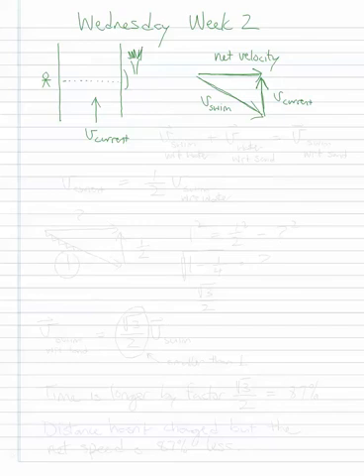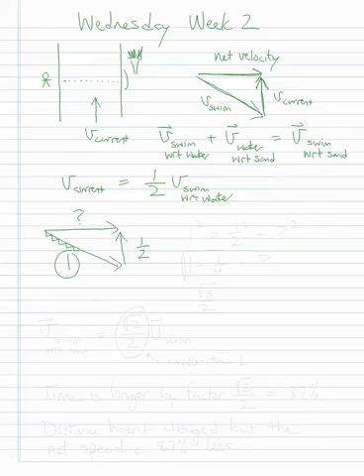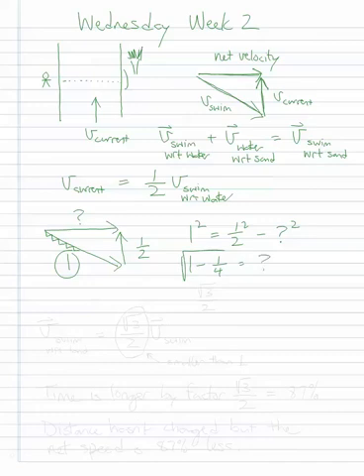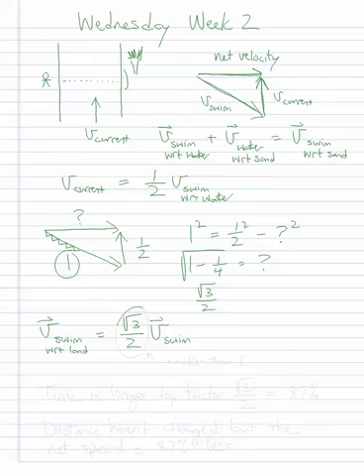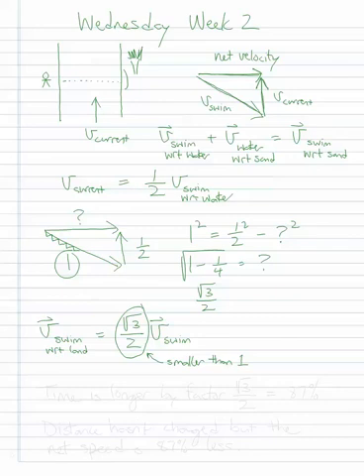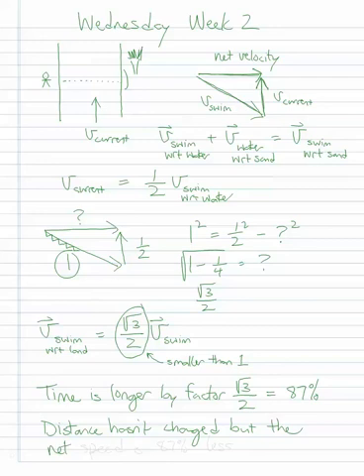Addition of Velocity